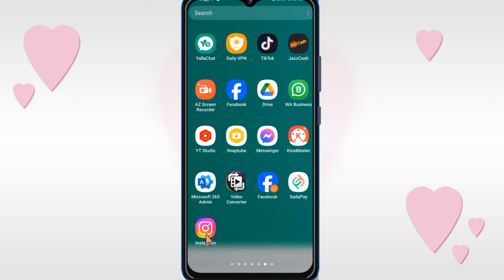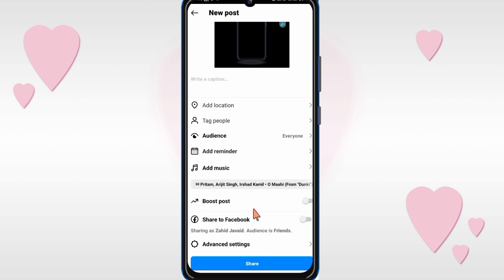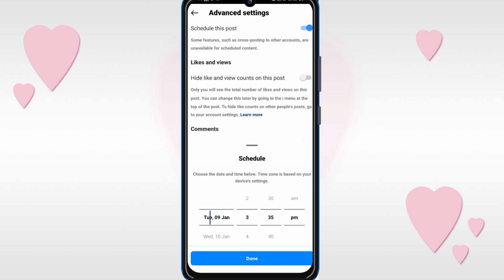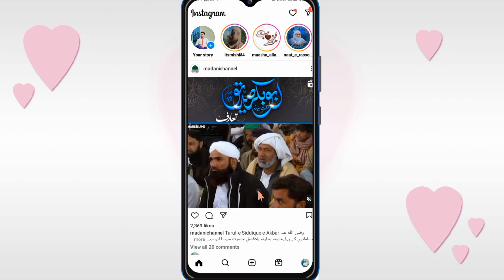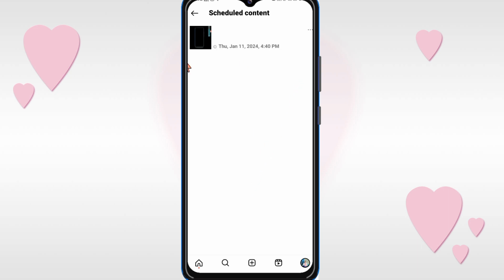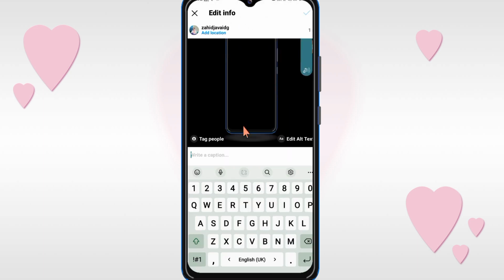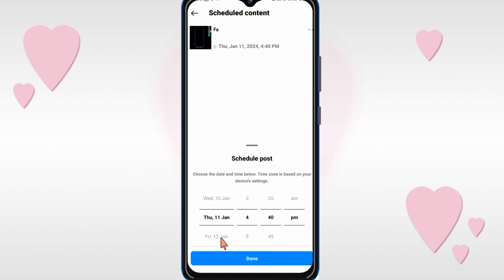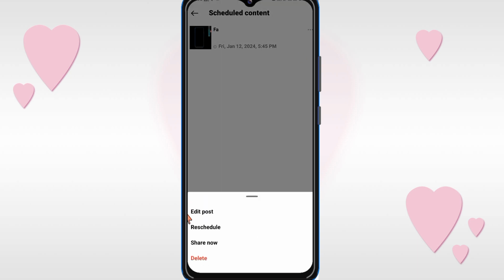How to shedule instagram posts | schedule instagram posts | how to automate instagram posts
Learn the best practices for Instagram content scheduling and automation in this comprehensive tutorial video! Discover how to efficiently schedule Instagram posts for free, utilizing the latest Instagram scheduling apps and tools. From step-by-step guidance on how to schedule Instagram posts on the app to automating your content, including reels scheduling, this video covers it all. Uncover the secrets to scheduling Instagram posts effortlessly, from scheduling reels to managing your content calendar effectively. Explore various methods to schedule Instagram content and posts, simplifying your social media strategy. Whether you're a beginner or a seasoned user, this guide ensures you master the art of Instagram scheduling and automation, empowering you to elevate your online presence seamlessly.

Following queries has been resolved in this vedio:

schedule instagram posts
how to automate instagram posts
how to schedule instagram posts for free
instagram schedule posts
instagram reels scheduler
schedule instagram post
automate instagram posts
instagram scheduling app
how to schedule reels
schedule instagram posts on the app
how to schedule an instagram post
schedule an instagram post
how to schedule reels on instagram
schedule instagram post on app
how to schedule instagram content
schedule instagram content
schedule post on instagram
schedule instagram reels